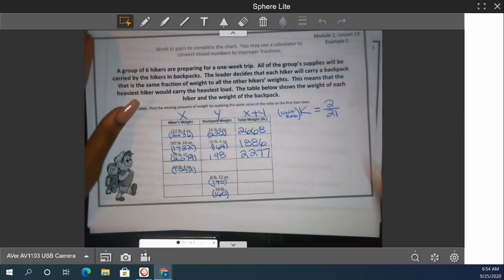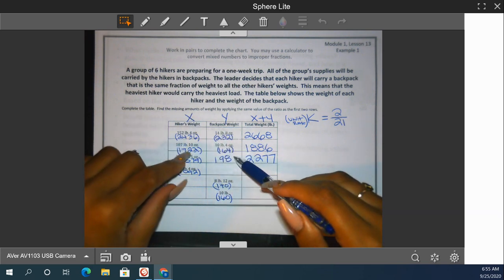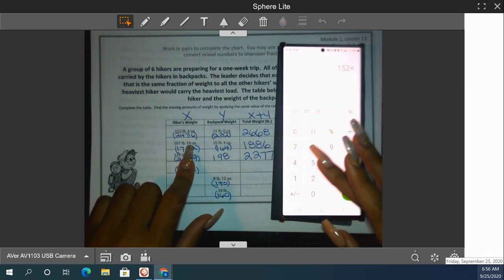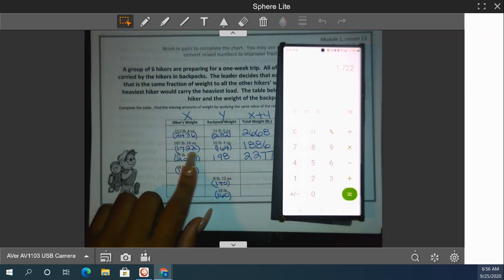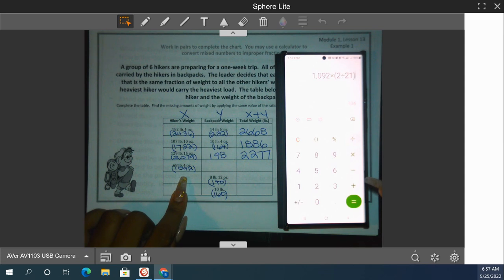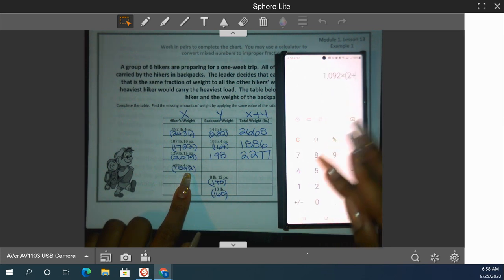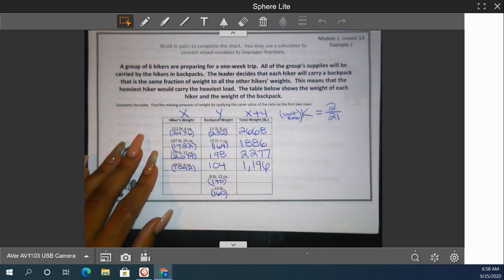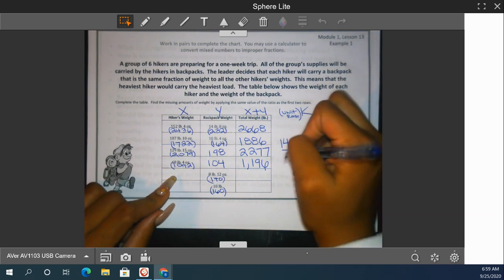Module 1 Lesson 13